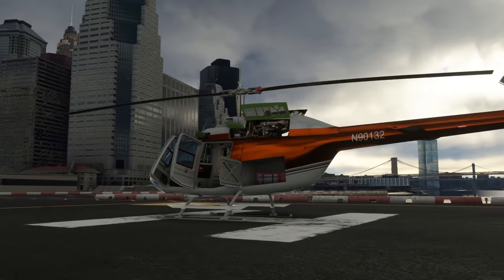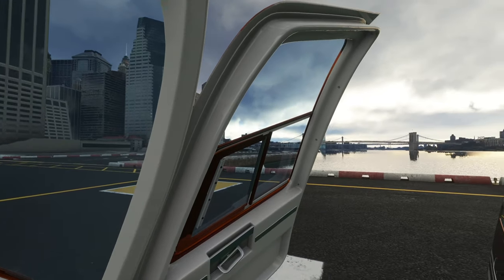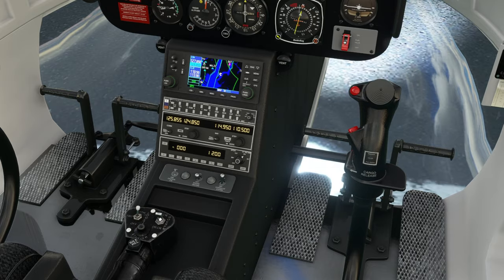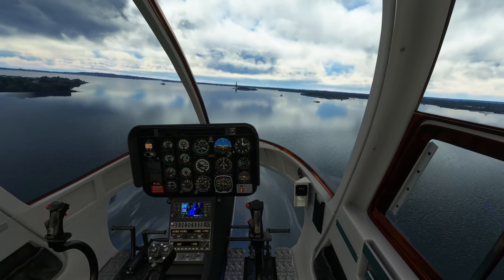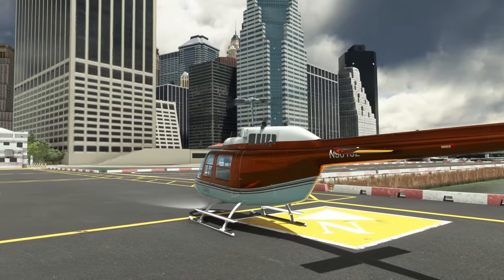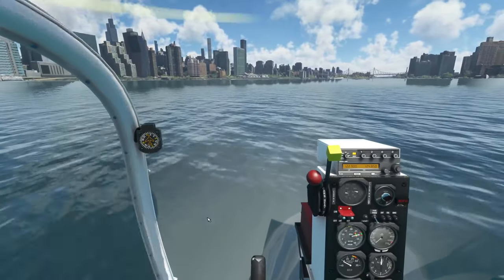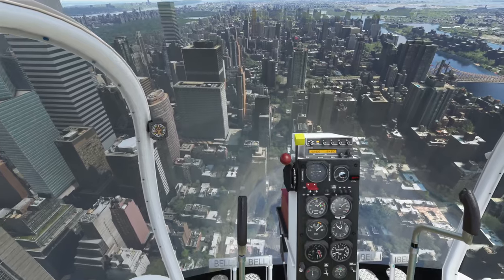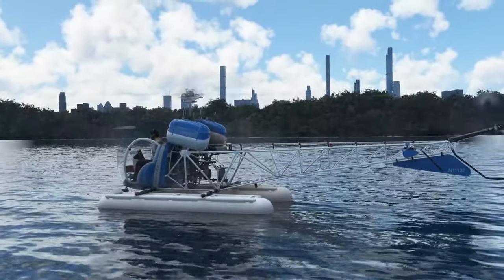MSFS | FlyInside Bell B206 and Bell B-47 Helicopter - Short Review [4K]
FlyInside are a development team who have made their own flight simulator game but also addons for FSX a few years back. Within the last year or so, they have also released two payware Helicopters for Microsoft Flight Simulator - the Bell B-206 and the Bell B-47.

In this short video, we take a look at both centred around some flying around Manhattan with the RTX4090 as I share my thoughts with you, discuss the price and more!